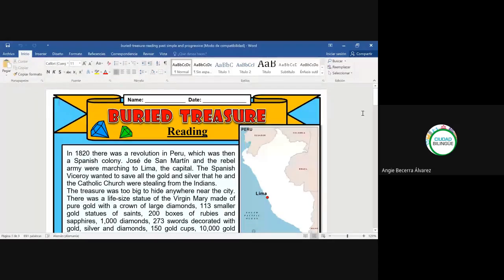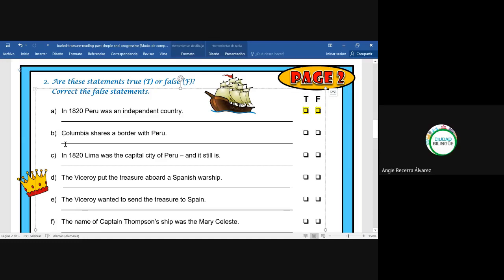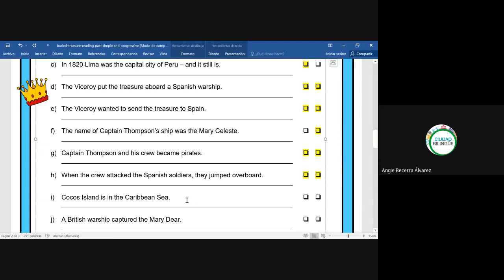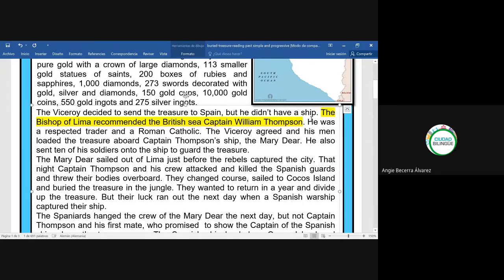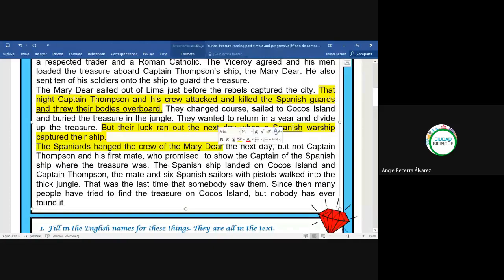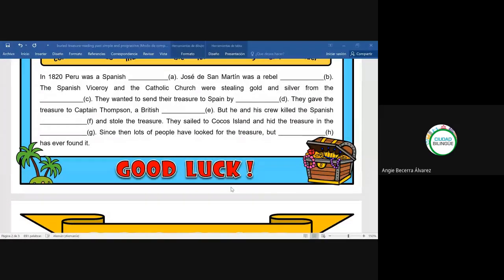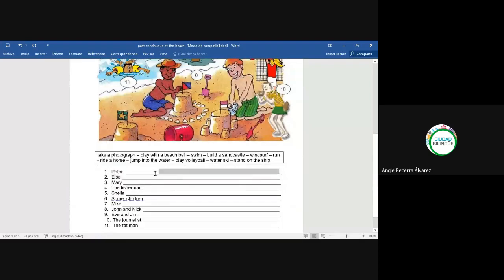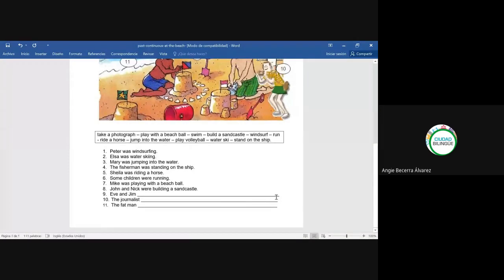32 past continuous 26082020 i016